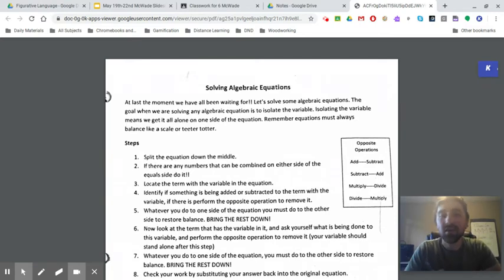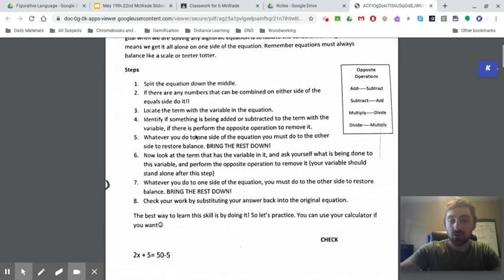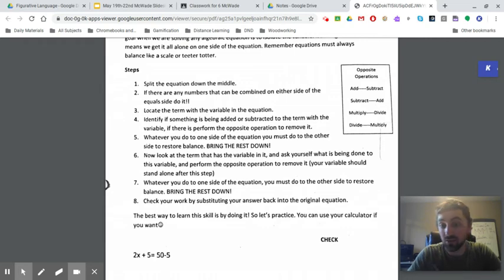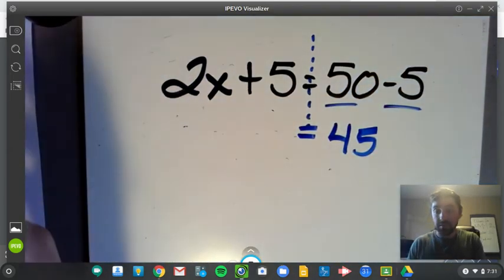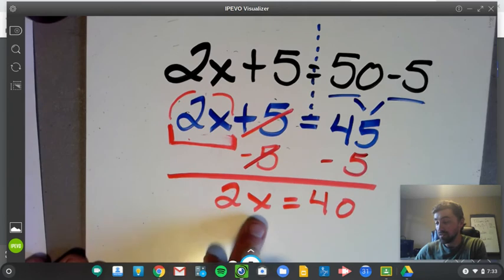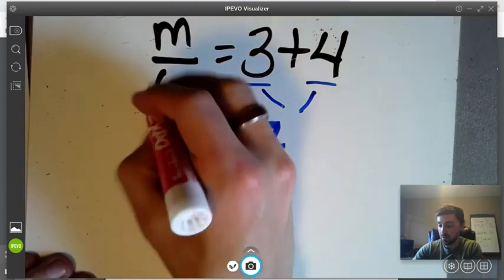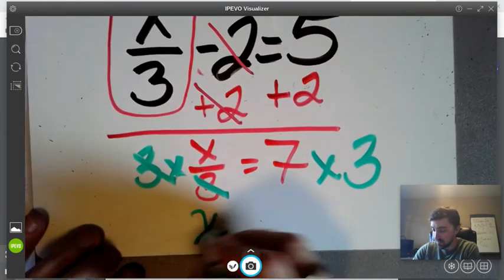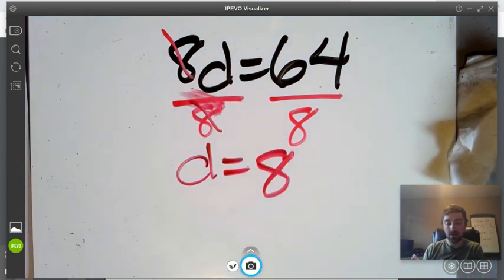Solving Algebraic Equations